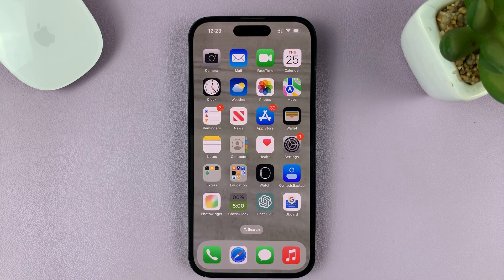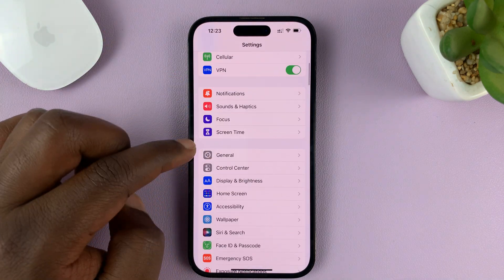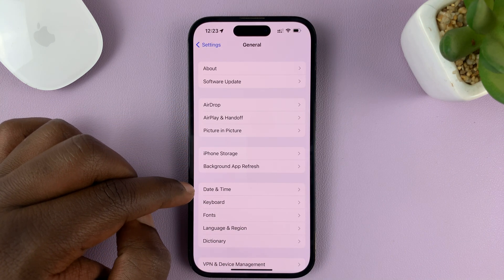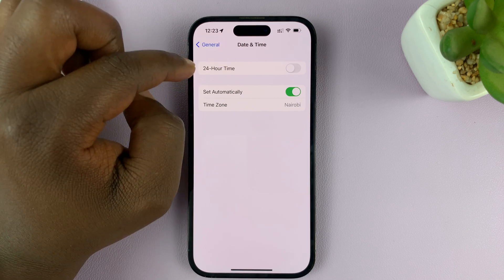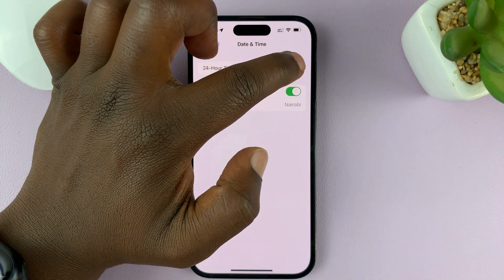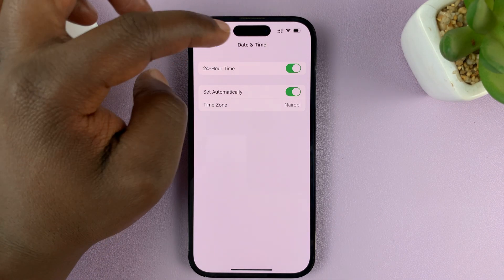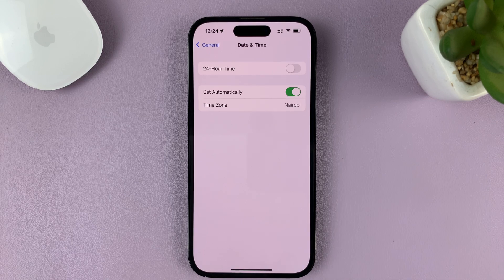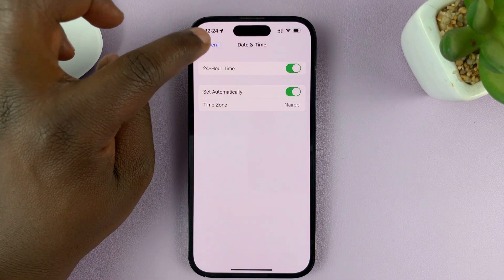How To Switch Clock Format On iPhone (12 Hour and 24 Hour Time System)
In this video, we'll show you how to switch the clock format on your iPhone between the 12-hour and 24-hour time system.

Have you ever wondered how to change the way your iPhone displays time? Whether you prefer the traditional 12-hour clock or the 24-hour format used in many countries around the world, we've got you covered. Our step-by-step tutorial will guide you through the process, making it easy for you to customize your iPhone's clock settings according to your preferences.

In this video, we'll demonstrate the entire process on an iPhone, walking you through the settings and options you need to access. You don't need any technical expertise—our instructions are beginner-friendly and straightforward, ensuring a smooth experience for everyone.

By the end of this tutorial, you'll be able to switch effortlessly between the 12-hour and 24-hour time format on your iPhone. Whether you're a traveler, a night owl, or simply someone who enjoys personalizing their device, knowing how to adjust your clock format can make a big difference in your daily life.

Switch Clock Format On iPhone:
How To Switch Between 12 and 24 Hour Time System On iPhone:

Unlock your iPhone and navigate to the home screen.
Locate and tap on the "Settings" app, represented by a gear icon.
Within the Settings menu, scroll down and tap on "General."
In the General menu, look for and select "Date & Time."
Under the Date & Time settings, you will find the "24-Hour Time" option.
By default, the switch will be off, indicating the 12-hour format. Tap the switch to turn it on and activate the 24-hour format.
Once you have made your selection, exit the Settings app.

With this, you will have successfully switched the clock format on your iPhone. The time on your device will now be displayed in the format of your choice.

It's important to note that when you switch to the 24-hour time system, the clock will display the time continuously, without the need for AM or PM indicators. This format is widely used in many countries and is especially favored by those who prefer a more precise representation of time.

Cell Phone Tripod Adapter